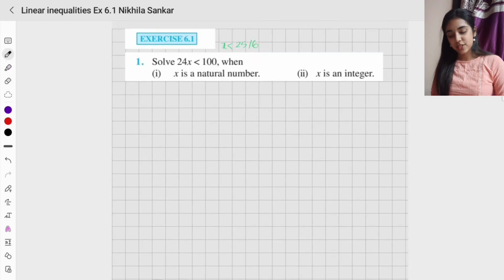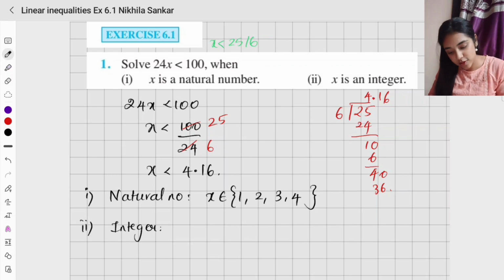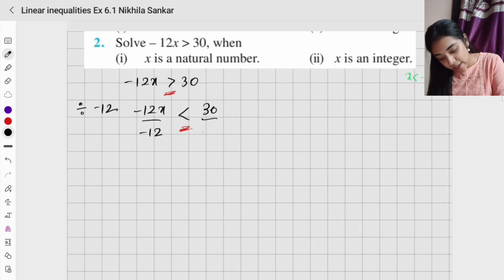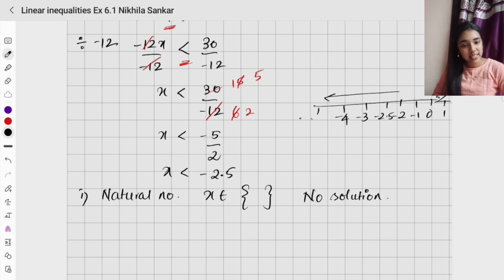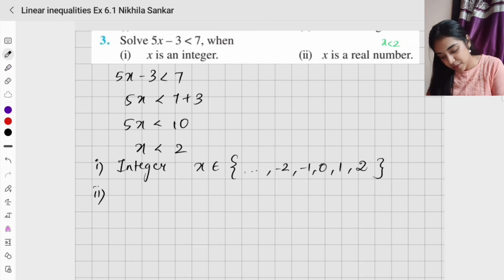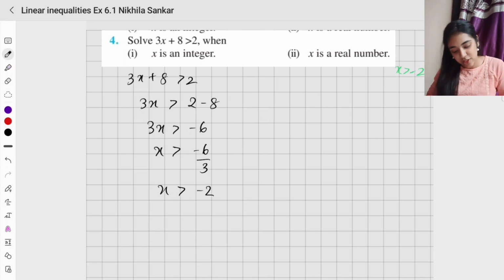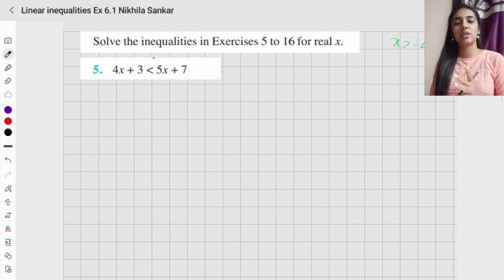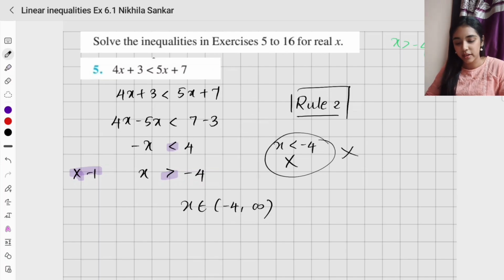Class11 Ex6.1 Q1-5 Introduction Linear Inequalities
This video includes FORMULAS, EXAMPLES AND EXERCISES from the chapter LINEAR INEQUALITIES of Class 11